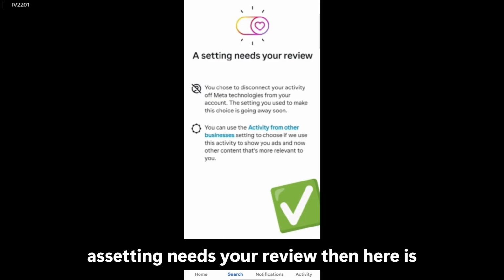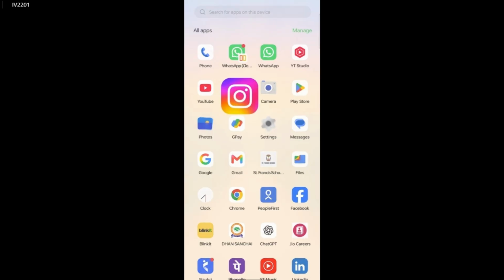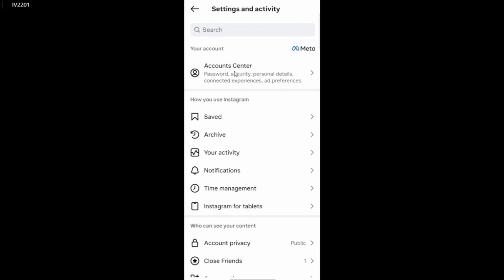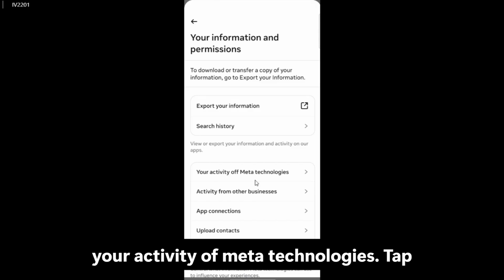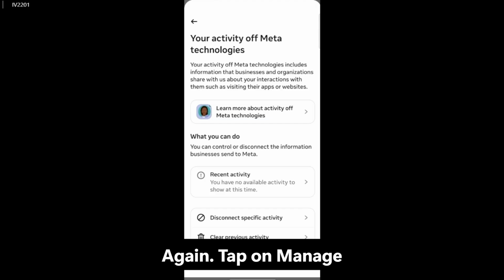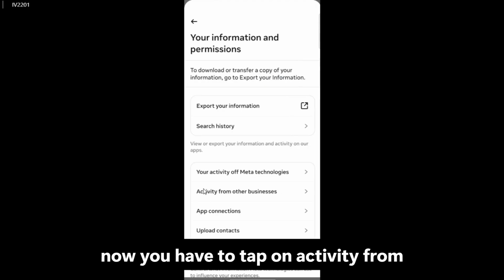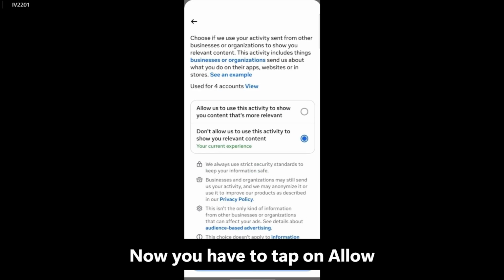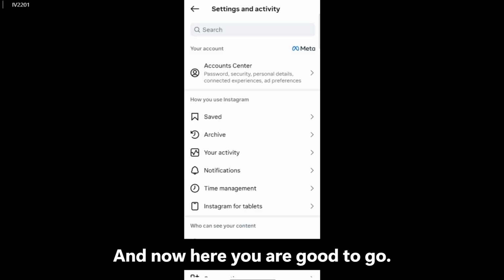Fix Instagram A Setting Needs Your Review Problem 2026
Instagram A Setting Needs Your Review Problem 2026
Fix Instagram A Setting Needs Your Review
Instagram Settings Review Error
Instagram Review Required Fix
Instagram Account Review Problem
Instagram Security Review Issue
Instagram Login Review Required
Instagram Verification Problem
Instagram Account Restriction Fix
Instagram Not Working 2026
Instagram Latest Update Error
Instagram Settings Error Android
Instagram Settings Error iPhone
How to Fix Instagram Review Settings
Instagram App Problem Solution
Instagram Error Solution 2026
Instagram Help Center Review
Instagram Review Message Fix
Instagram Troubleshooting 2026
Instagram Account Recovery Fix